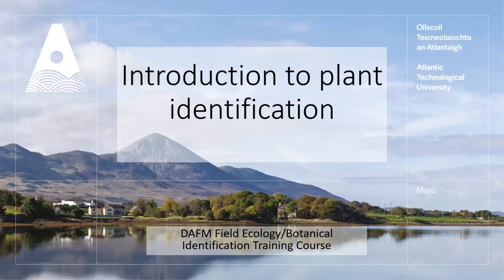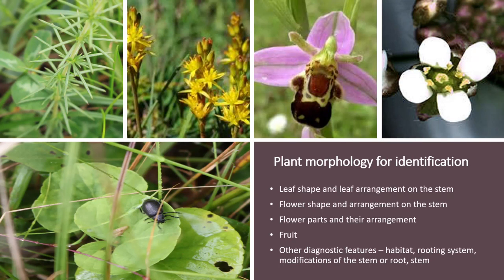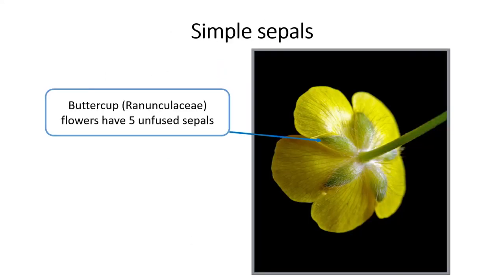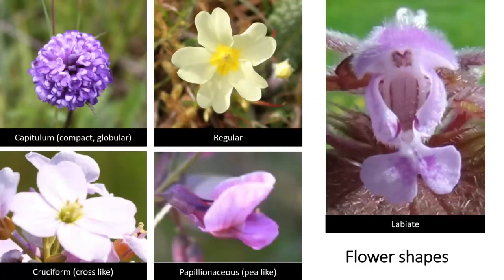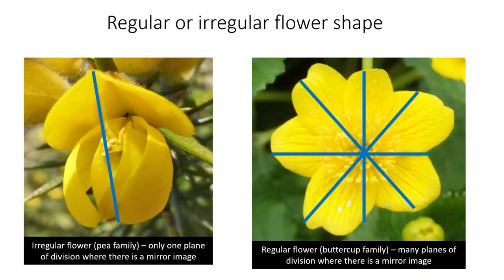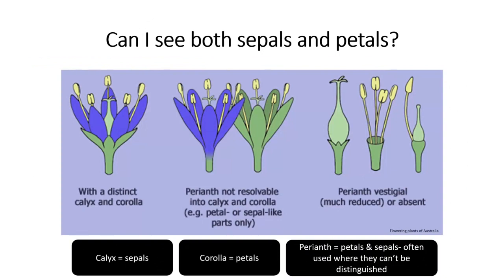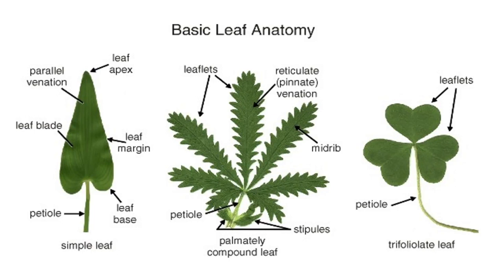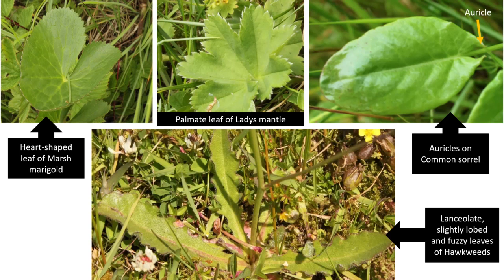Introduction to plant identification